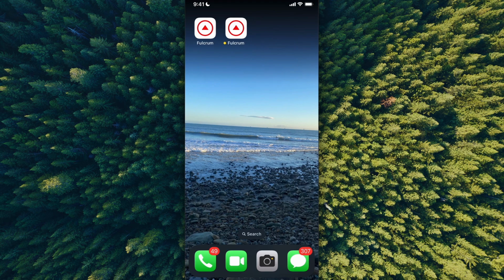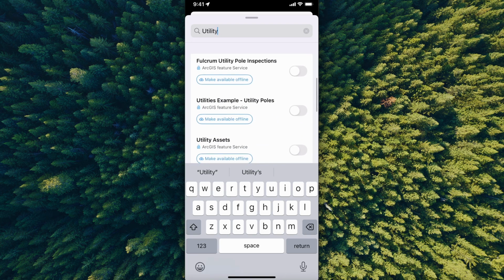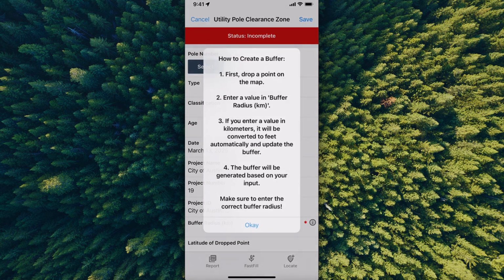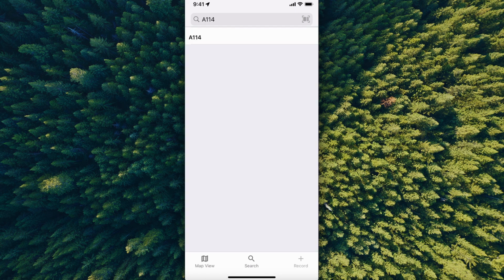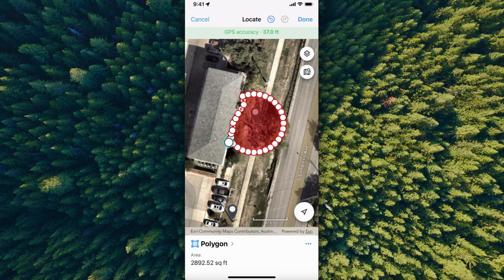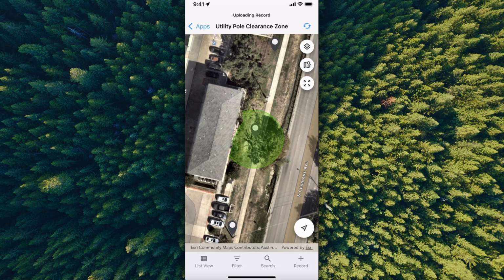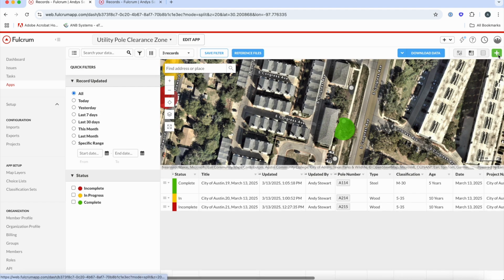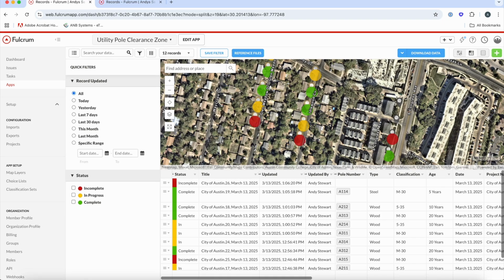Streamlining Buffer Creation for Utility Pole Clearance & Vegetation Management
Fulcrum revolutionizes field data collection by enabling users to generate buffer zones for utility pole clearance and vegetation management. The platform allows field crews to visualize their work effectively, integrating with Esri for enhanced asset visualization. Users can authenticate and access feature service layers, even offline, ensuring accurate data collection in remote areas. The process minimizes manual data entry, reducing fatigue and improving accuracy, while back office managers can review and prepare records for field crews. Overall, Fulcrum streamlines the utility pole clearance process, enhancing efficiency and data integrity.